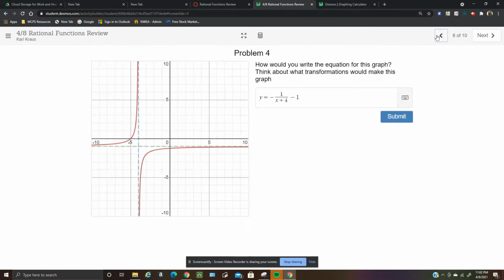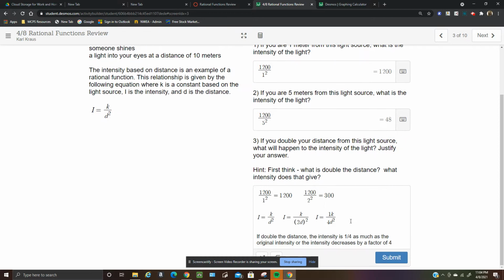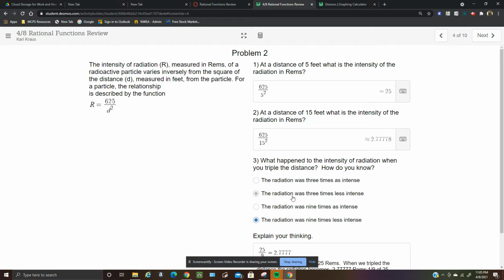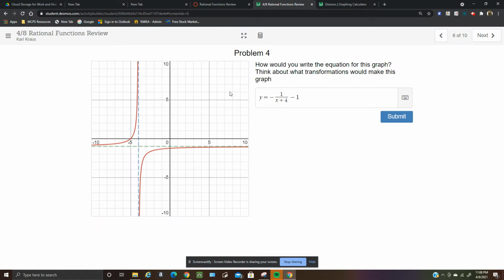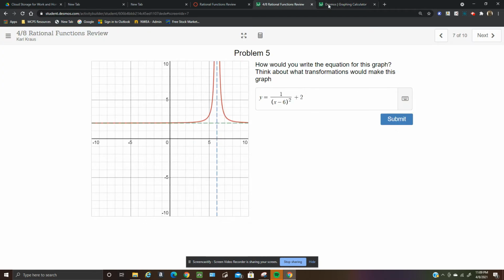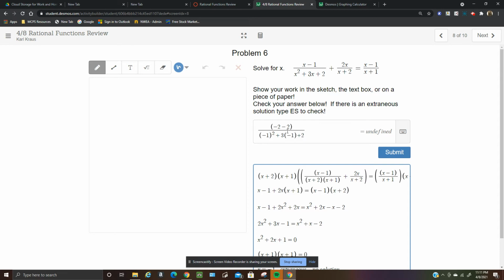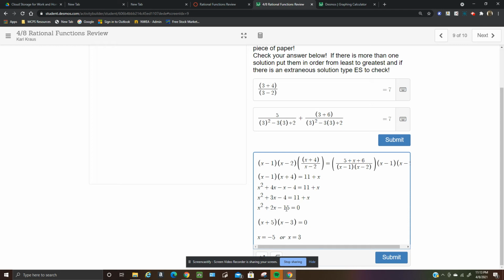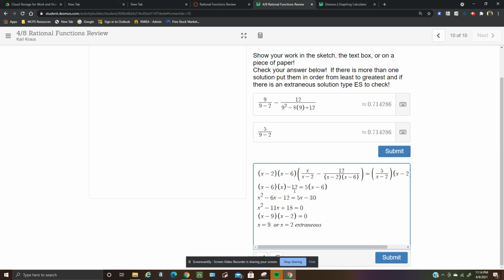Rational Functions Review : Apr 8, 2021 11:15 PM